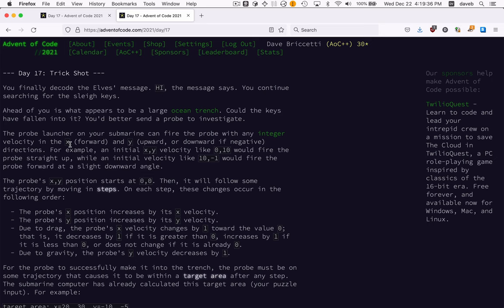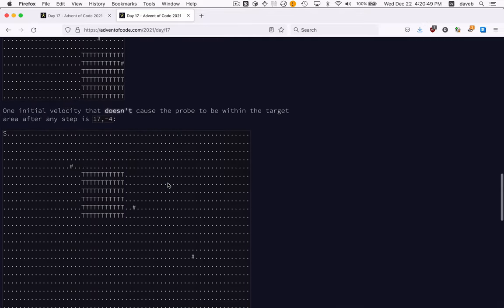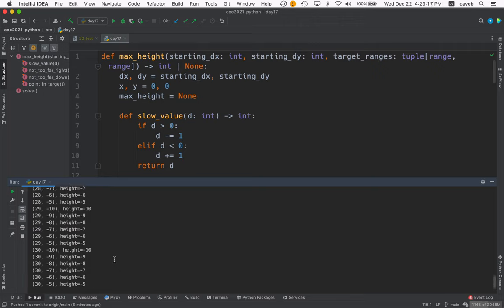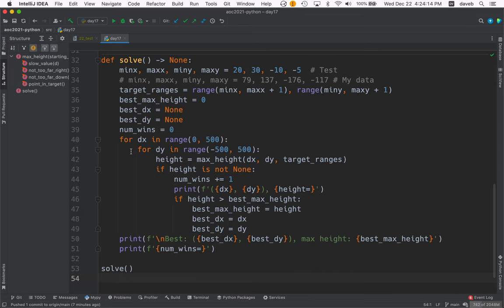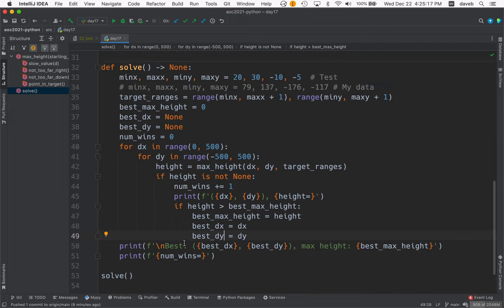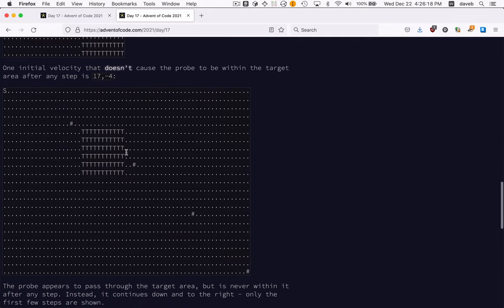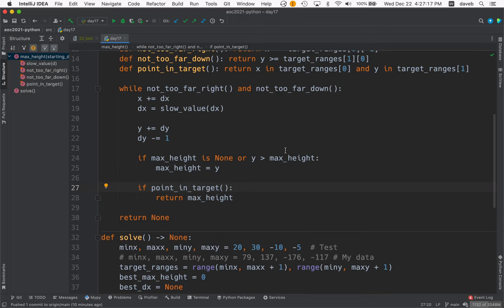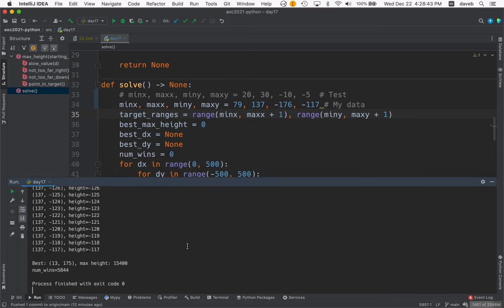Advent of Code 2021 Day 17, Trick Shot, Python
Fairly simple, for a nice change. Uses ranges and `in` and some nested loops. And a bit too much brute force.